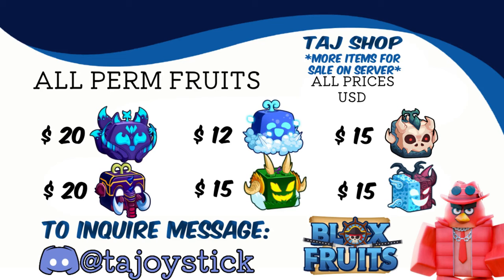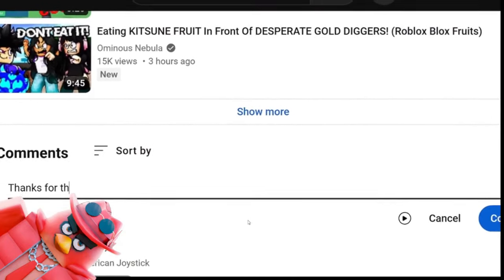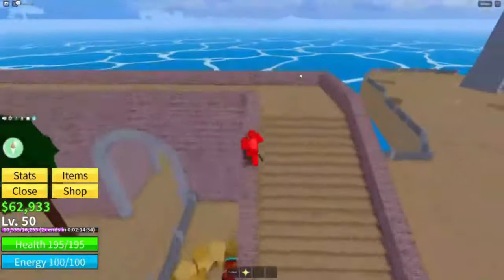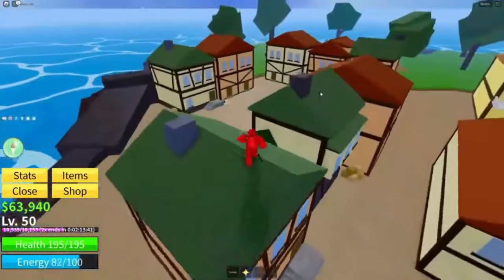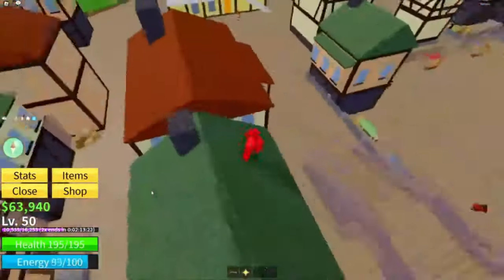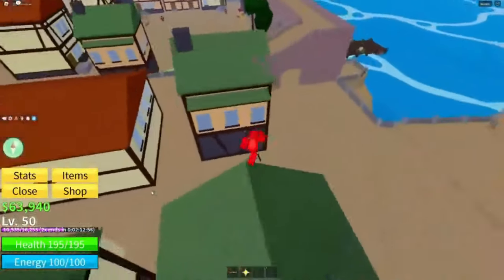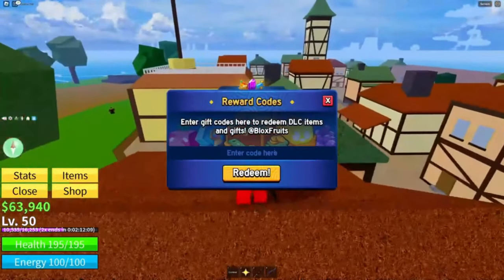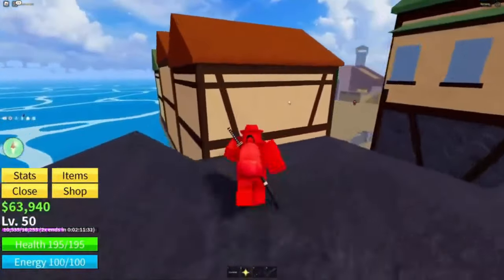MAMMOTH FRUIT CODE BLOX FRUITS ROBLOX